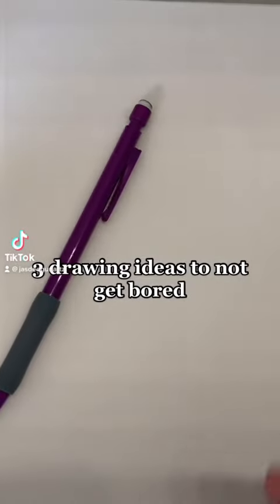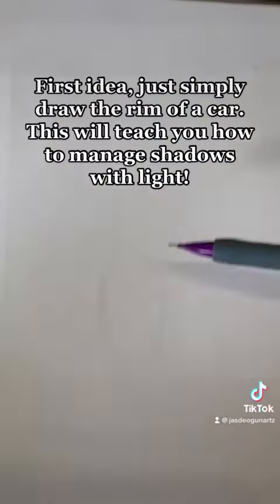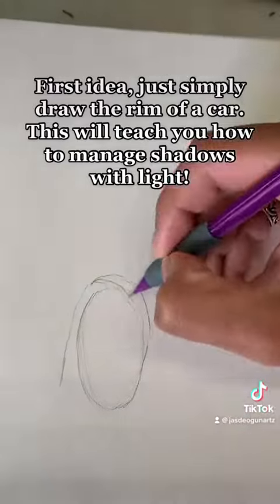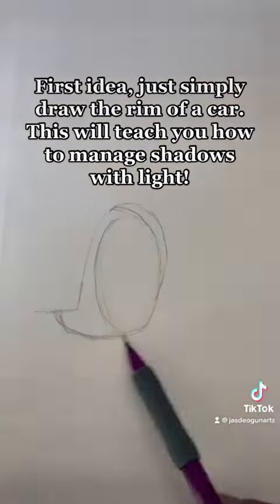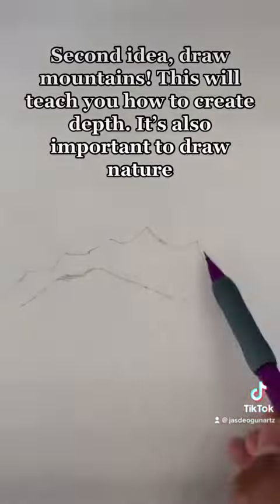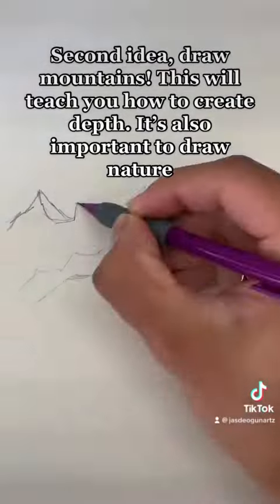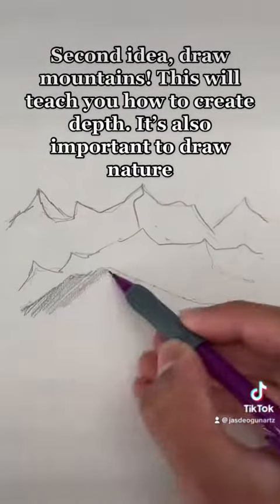3 drawing ideas To kill boredom